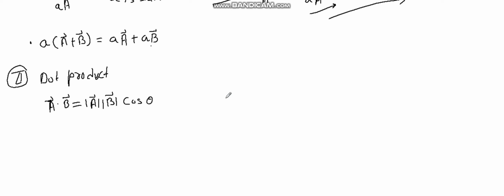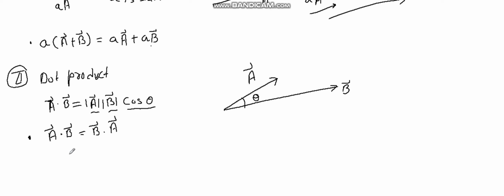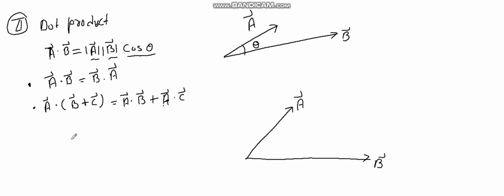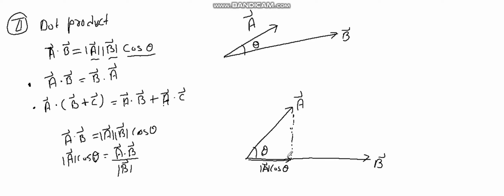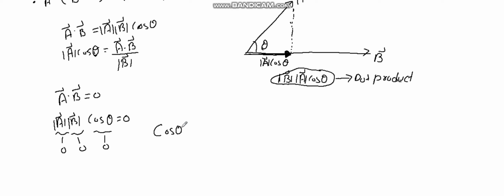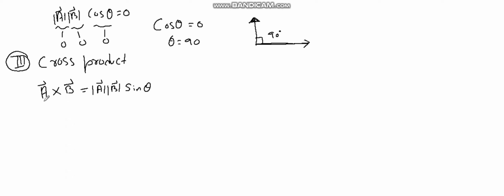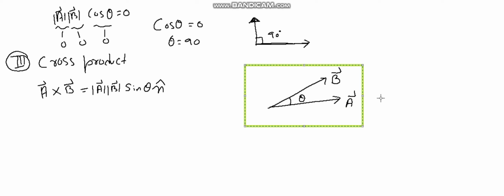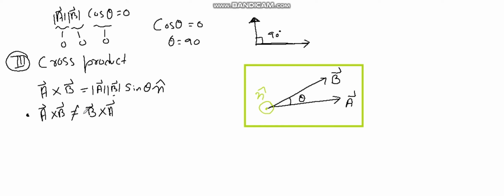Electrodynamics 2.1.1b||IDot product ||Vector analysis||Mathematics